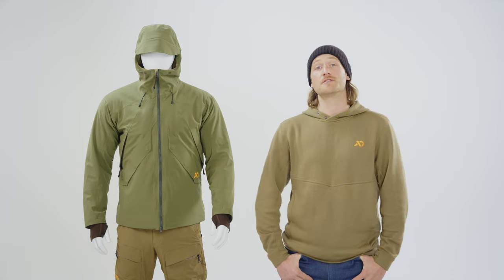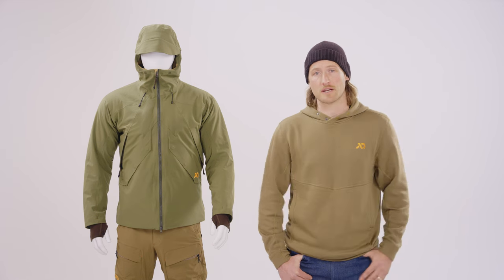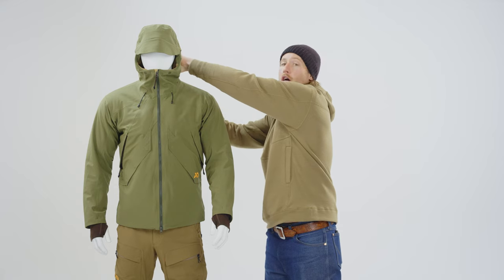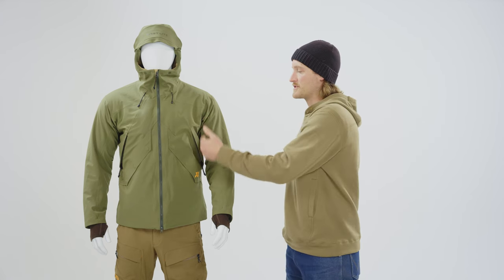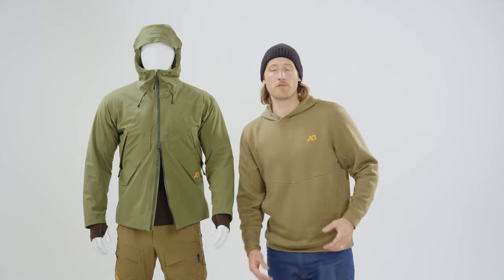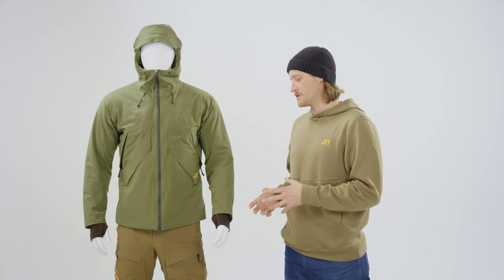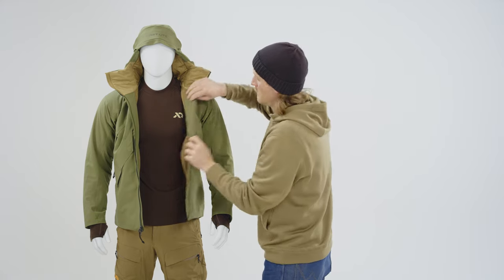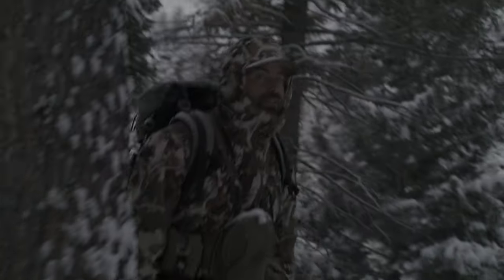The Nitty Gritty - Uncompahgre Foundry Jacket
It’s a rain shell, an insulated puffy and a brush jacket all in one. Simplify your kit with our new Uncompahgre Foundry Jacket. Available for both women and men, this piece brings weatherproof durability for the nastiest days on the mountain in a single jacket.